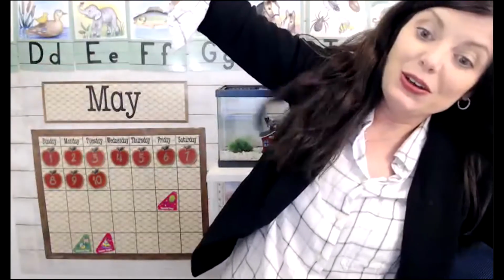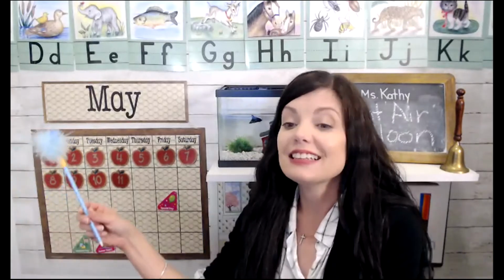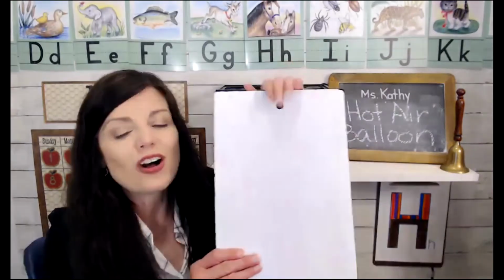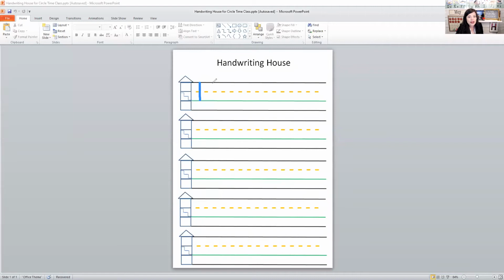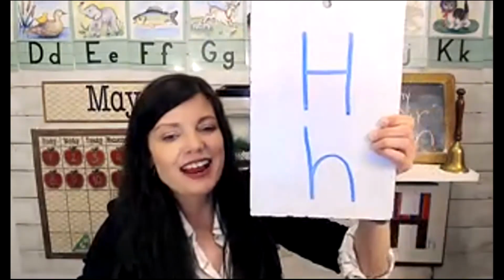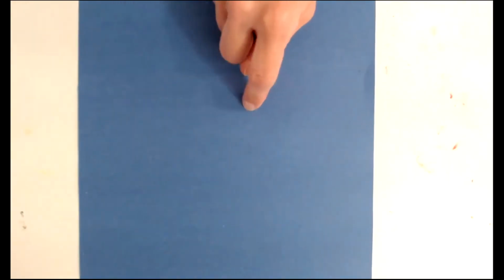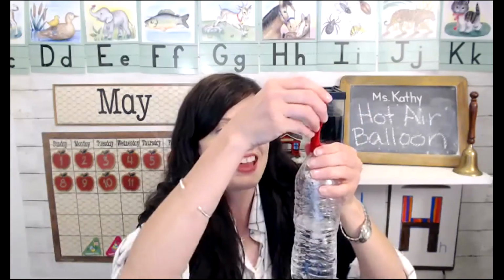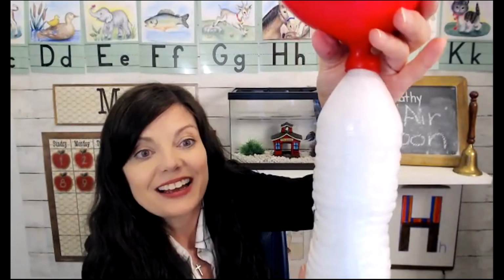Circle Time Preschool | LOTD | May 11, 2022 | Homeschool | Preschool Activities | Hot Air Balloon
Calendar Time - May 11, 2022

Here are some more fun ideas for your day.

Get the Curious George, Up Up and Away book to go along with this lesson here